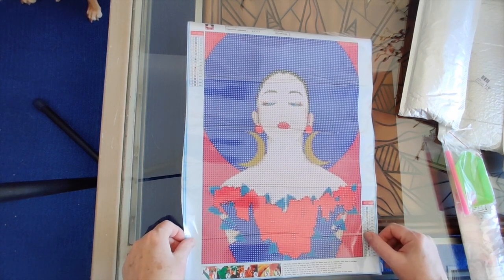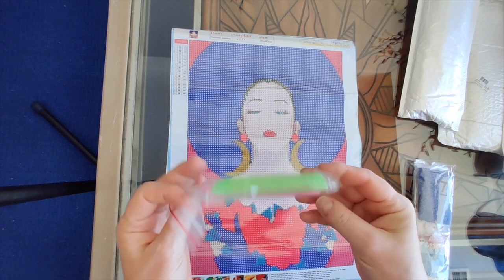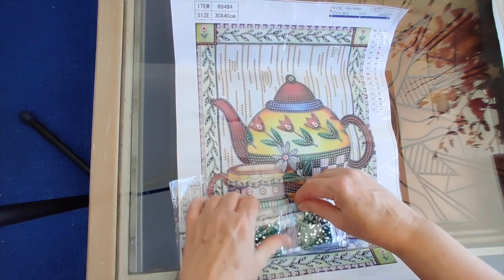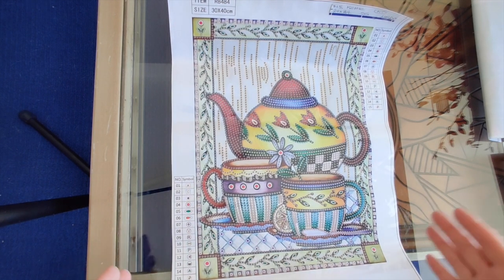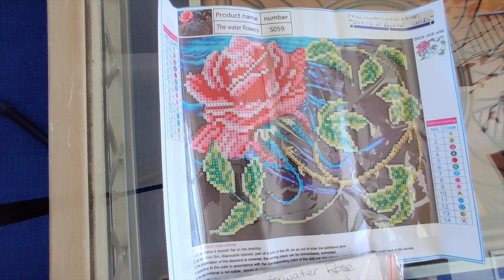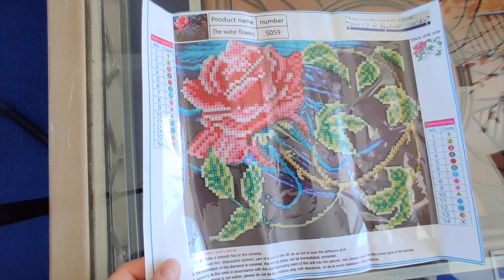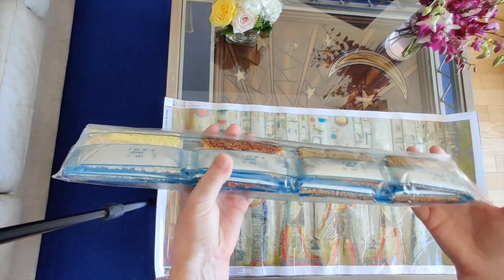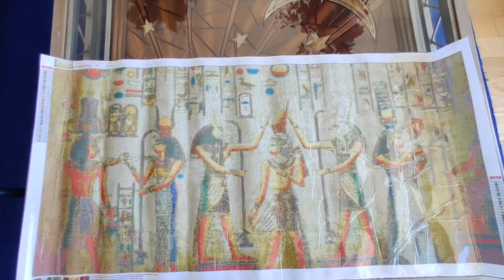3 Cheap & Cheerful & 1 HUGE Diamond Paintings from Urbestdeals (#643, #715, #716 & #717)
Projects of the Month:
💎 March 2021 #526 "Bear in the Meadow" - available in Round or Square drills, in multiple sizes
💎 Large Project for April 2021 #309 "Sasha & Jett" - round drills, one size only
💎 Small Project for April 2021 #409 "Seahorse" - square drills, one size only
💎 Large Project for May 2021 #206 "Grumpy Cat" - this item is no longer available from the store where I bought it, and I can't find it in another store. PUT "GRUMPY CAT" IN THE SUBJECT LINE!

💎 Eligible Stores: DIYDigitalArt.com, Everydayecrafts.com, Fansells.com, FGNormal.com, GBFKE.com, Newhomy.com, and UrBestDeals.com

You can send me snail mail at this address:
   Rambling Rose
   Westboro PO
   Ottawa, Ontario K2A 4E4
   Canada

Happy 💎 Painting!!